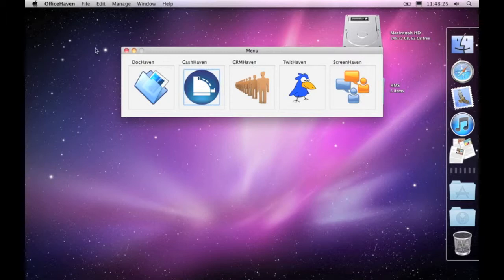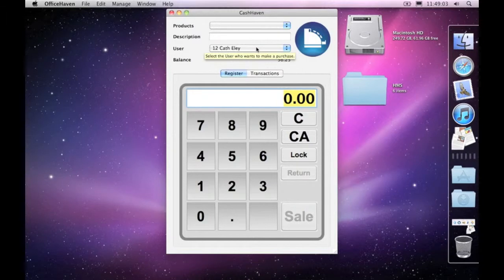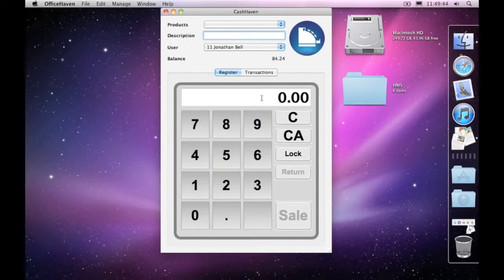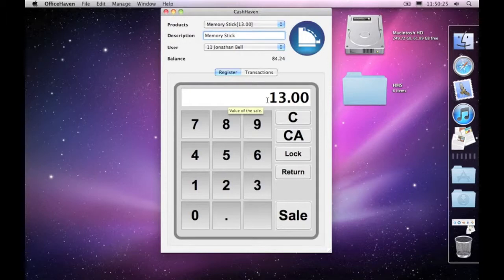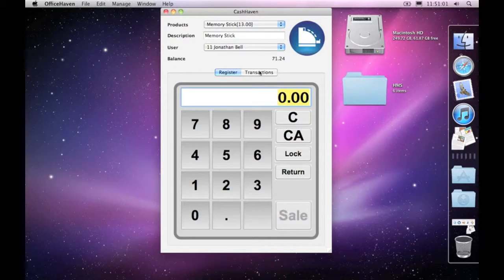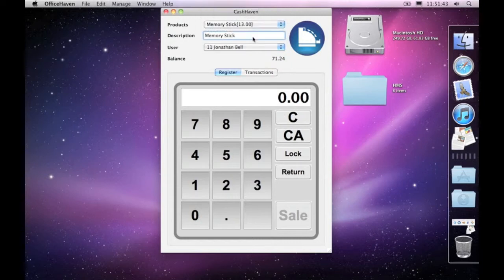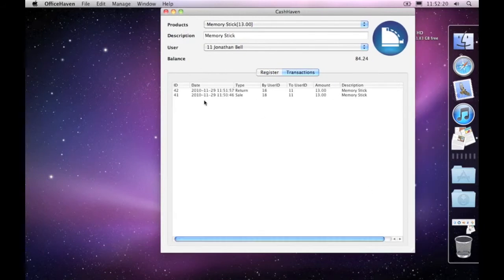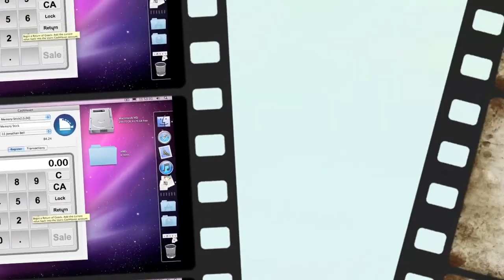CashHaven Part 85 (Cashless Return)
This is a tutorial for Holy Mackerel Software. It shows you how to Return a Sale in the Cashless Cash Register System of CashHaven.